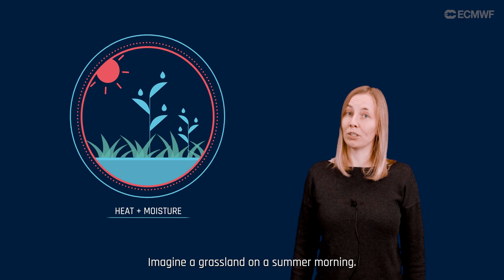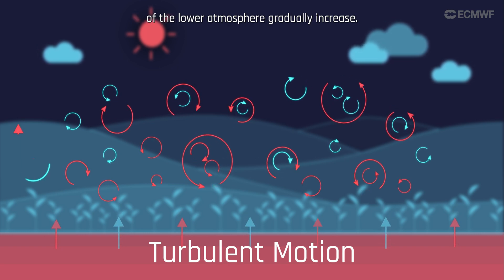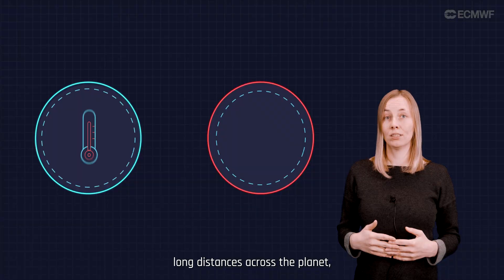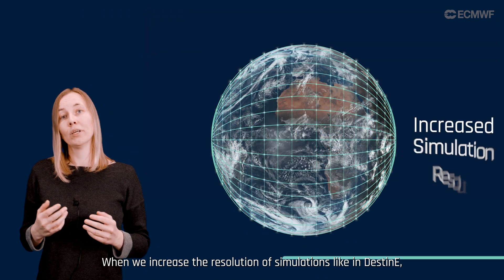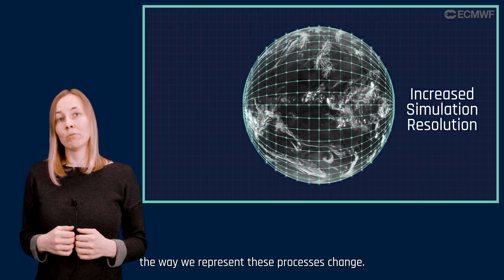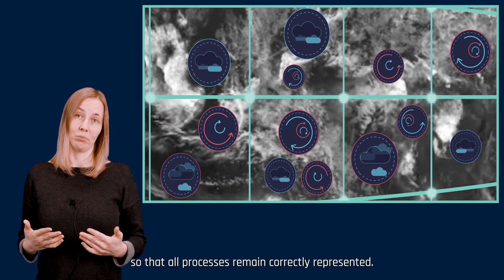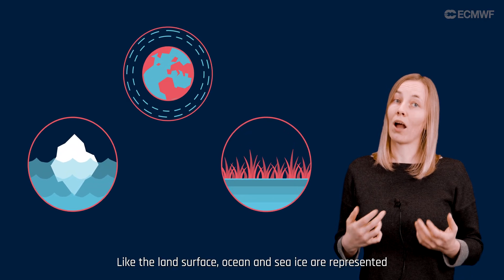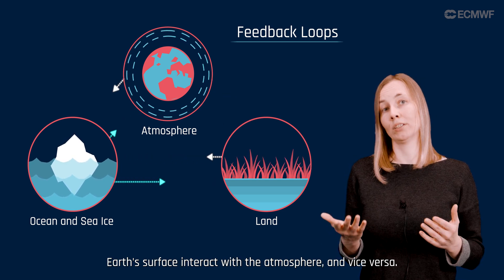Process Representation in DestinE - ECMWF Birgit Sutzl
Earth-system models simulate diverse physical processes and their interactions on our planet. With Destination Earth, the Earth-system models at the heart of the Digital Twins will be used to perform simulations at high spatial resolutions, down to a few kilometres. The enhanced resolution brings accurate information at scales where the effects of extreme events and climate change are felt. In this video, ECMWF Birgit Süt provides an in-depth introduction to the representation of small-scale processes in earth-system models and explains the extensive efforts involved in refining these models.